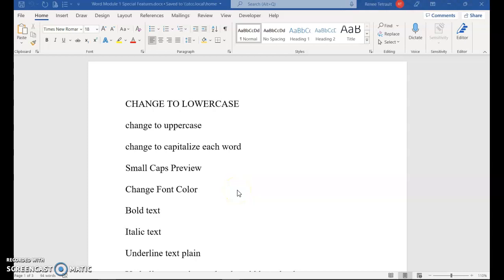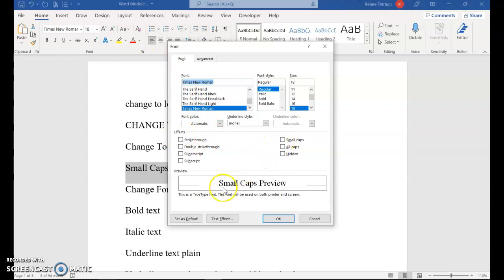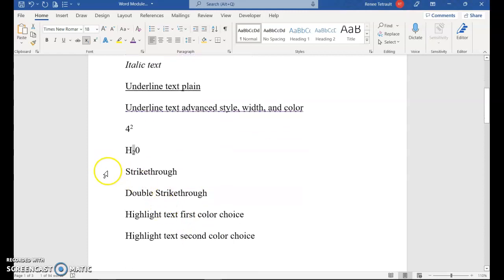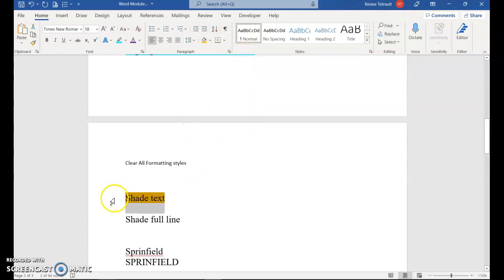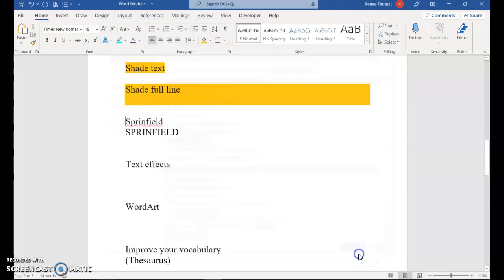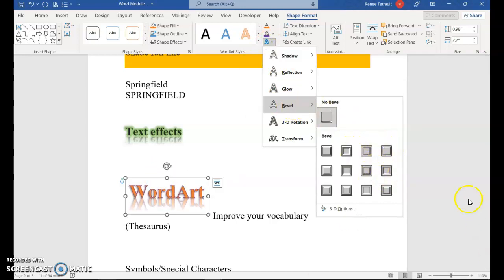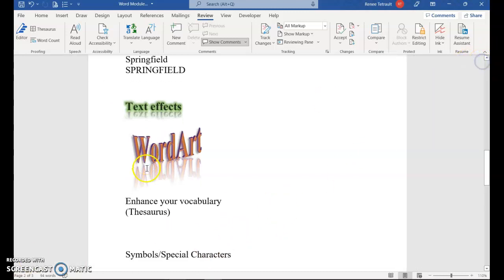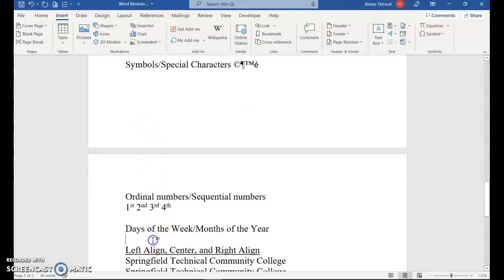Word Module A Special Features